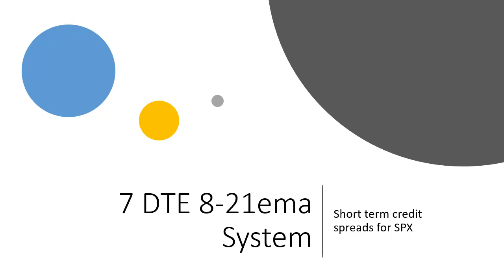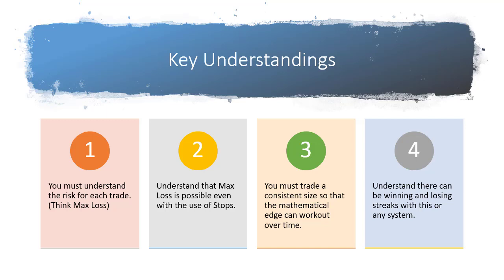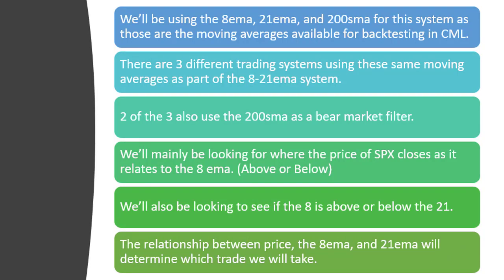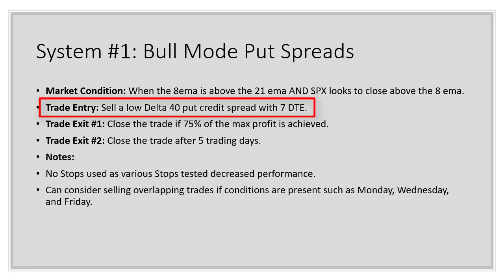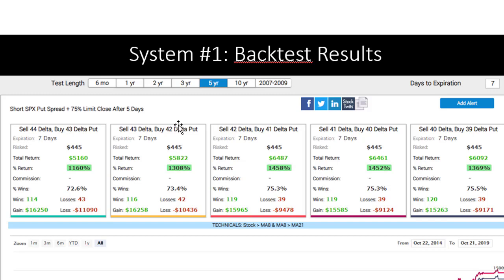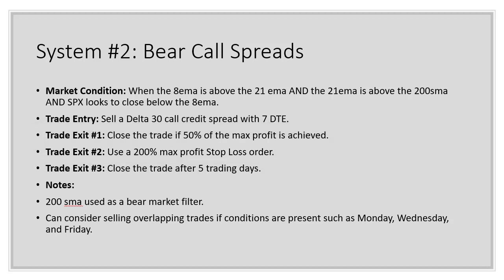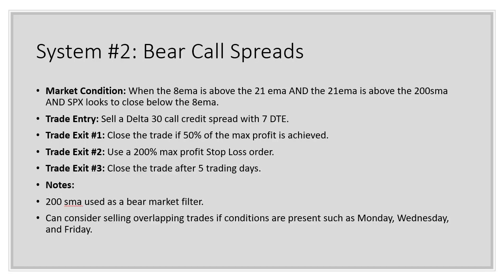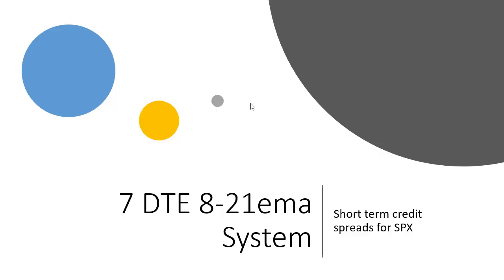SPX 7DTE 8-21ema Credit Spread System